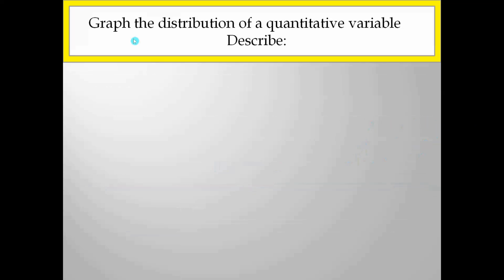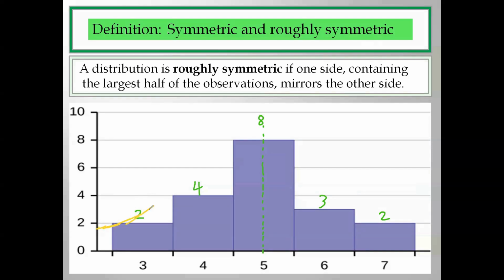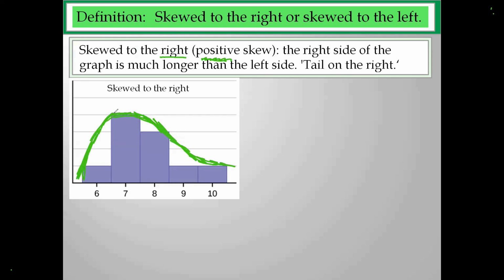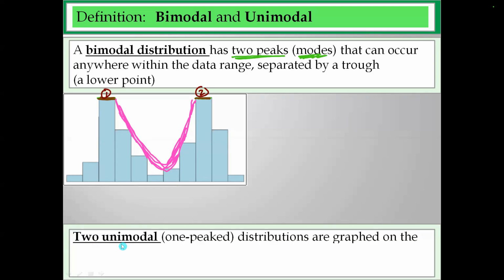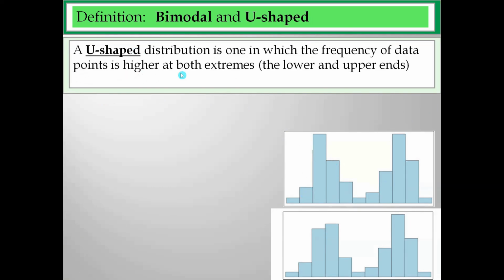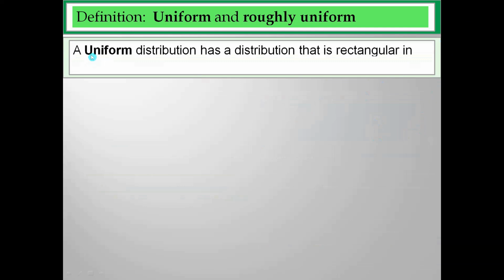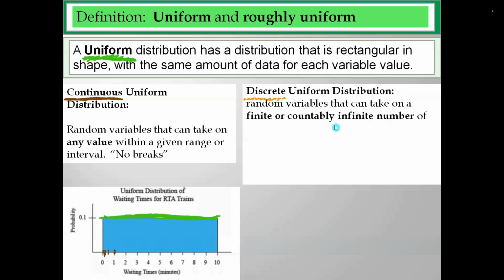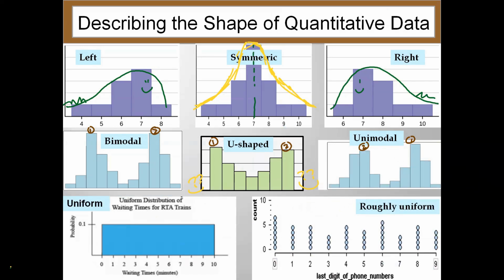Describe the overall pattern of a distribution, including its shape.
Chapter
0:00 Introduction.
0:10 Symmetric and roughly symmetric
3:16 Skewed to the right (positive skew) and Skewed to the left(negative skew)
5:11 Bimodal and two unimodal
7:51 U-shaped
9:57 Uniform distribution
13:15 Review
14:14 Outro, extras :)

Notes:
A symmetric graph has a distribution where the left and right halves are perfectly mirrored around the center. Symmetric with a central peak (also called bell-shaped or bell-curves):

A distribution is roughly symmetric if one side, containing the largest half of the observations, mirrors the other side. bell-like-shaped

Skewed to the right (positive skew): the right side of the graph is much longer than the left side. 'Tail on the right.‘

Skewed to the left(negative skew): the left side of the graph is much longer than the right side. 'Tail on the left.‘

A bimodal distribution has two peaks (modes) that can occur anywhere within the data range, separated by a trough (a lower point).

Two unimodal (one-peaked) distributions are graphed on the same axis.  When the peaks have unequal heights, the higher apex is the major mode, and the lower one is the minor mode.

A U-shaped distribution is one in which the frequency of data points is higher at both extremes (the lower and upper ends) and lower in the middle.

A Uniform distribution has a distribution that is rectangular in shape, with the same amount of data for each variable value.
(Continuous Uniform Distribution and Discrete Uniform Distribution)

Additional Sources used:
Statistics for the Social Sciences (Pelz)
An Introduction to Psychological Statistics
¯\_(ツ)_/¯